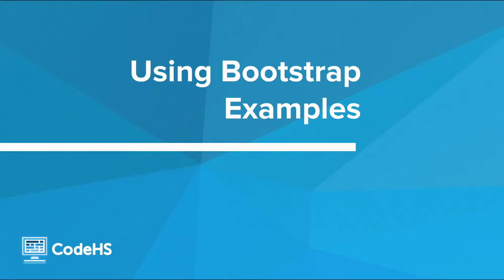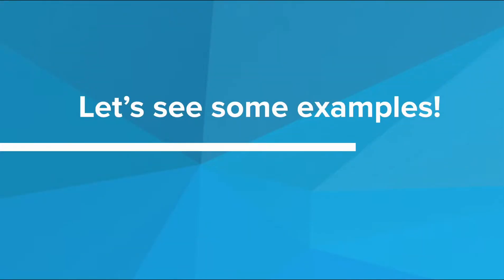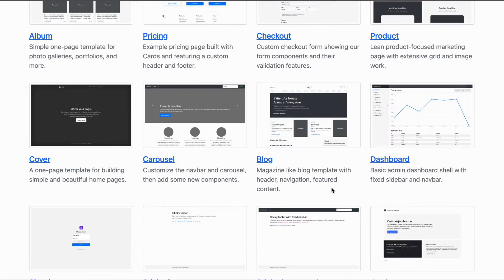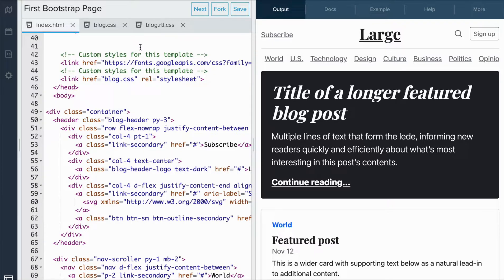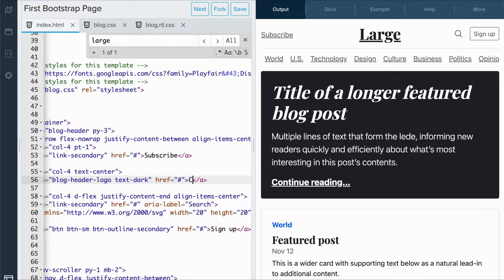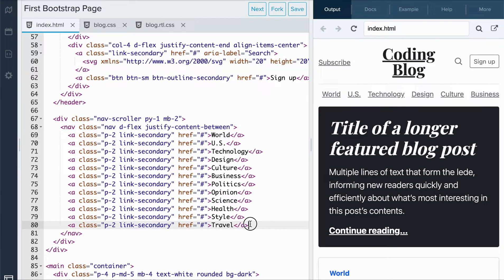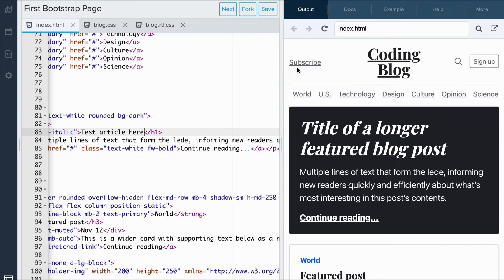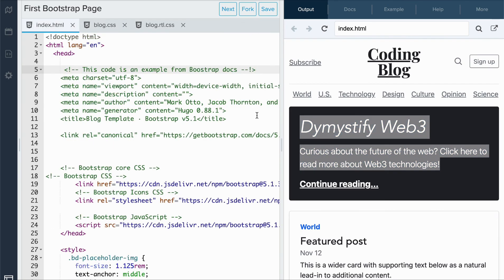Using Bootstrap Examples